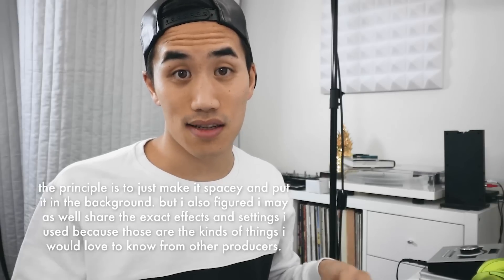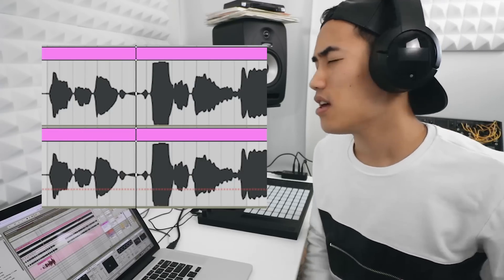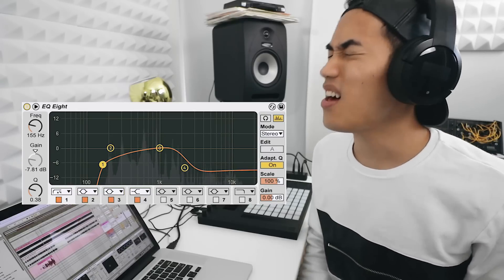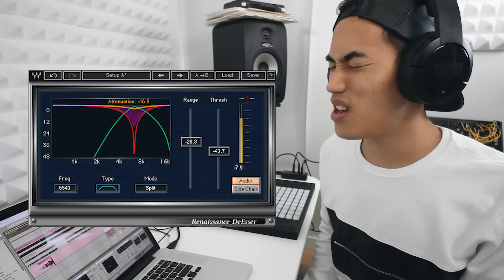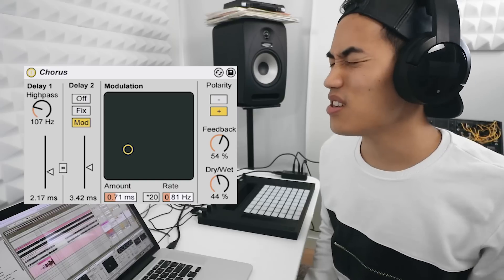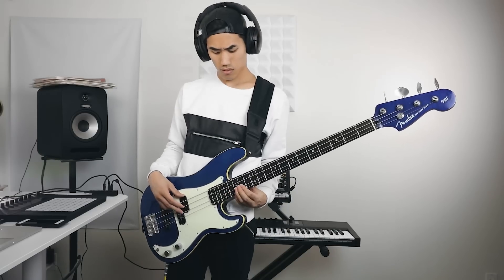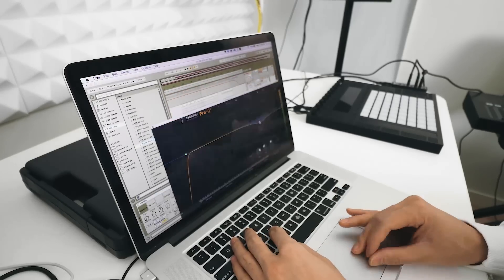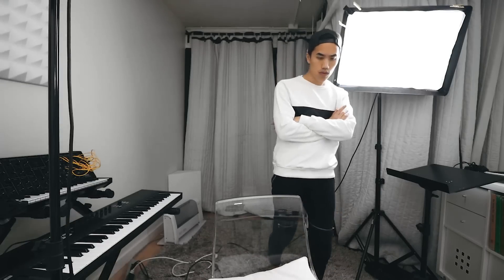Shortcuts to creating musical atmospheres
★ GEAR ★

dwiki
Victor Kashintsev
Andrew Moses
Brandon
Regan Xu
Mark W Ribeiro
Sebastian Hanley
Jaime Wissner
Max
Chris Smalley
Georgs Feders
Third Elijah Lopez Campos
john jr
aesthetic andrew
Third Elijah Campos
Zack Seiler
Rene Seckler
Samuel Costa
Brandon Syres
Nick Simmons
Peter Vermeychuk
Ryan Mitchell
Alec Finney
Jordan Nguyen
Marc Froehling
Gulls
Adrian Cruz
Kynarro Aetone
Leon Schutte
Eric Schendel
Maximus Olenik
Cas Harper
Audrey Prewett
AJ Berg
Tsung Yu Wang
Aithne Callahan
Keshav Krishnan
Tim Koulaev
Julian Lyn
Damon Oliveira
Benjamin San Souci
Matthew Soh
Karol Hojka
Jay Logan
Nicholas Pida
Ben Adshead
Felix
TobiCaboose
Linya
Timothy McLane
Alexander Heale
Simone Andersen Svensson
Laura Haile
queenofrainbow
Rhys Huntley
Jack Morris
Hamish Garner
Tobias Gurdan